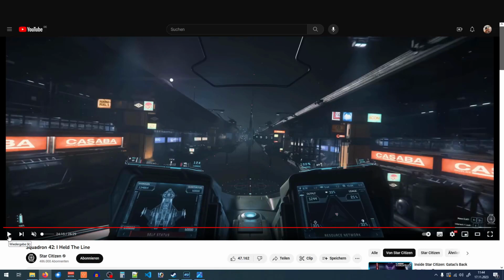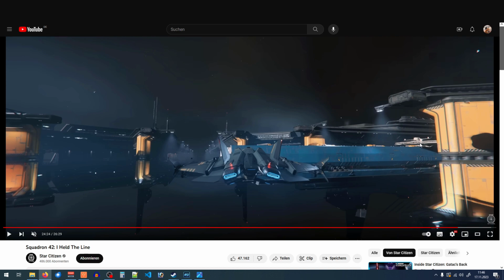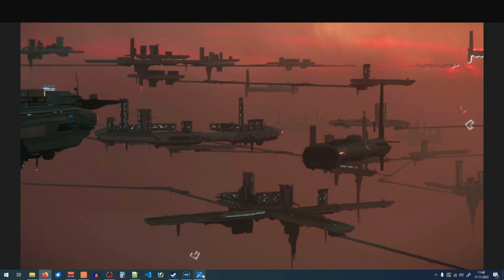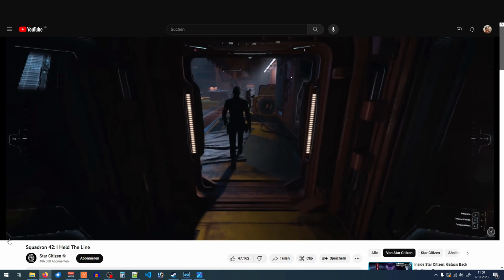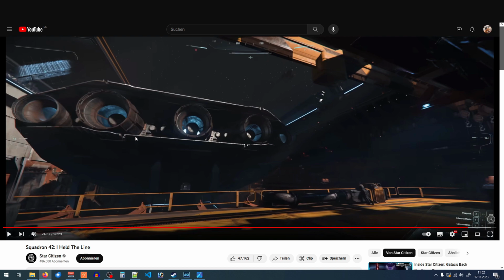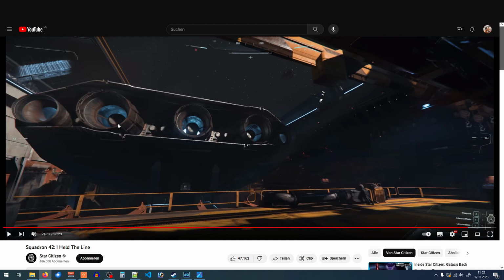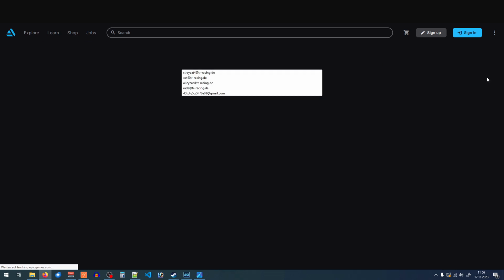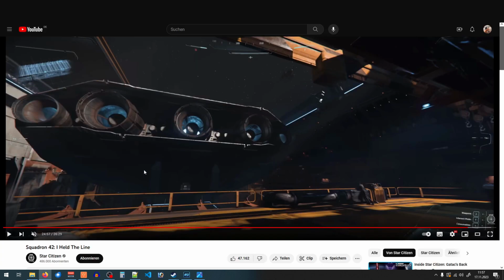The mystery tanker ship from Squadron 42 | Star Citizen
In this video I would like to examine the parts of the sq42 trailer that shows the mystery tanker ship.

(if you get the game using this code I get free stuff)